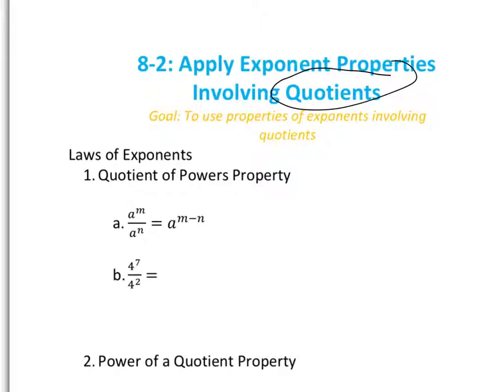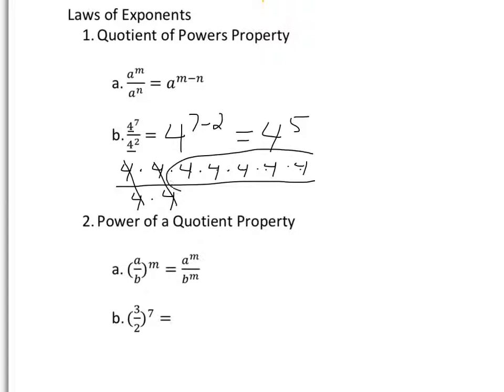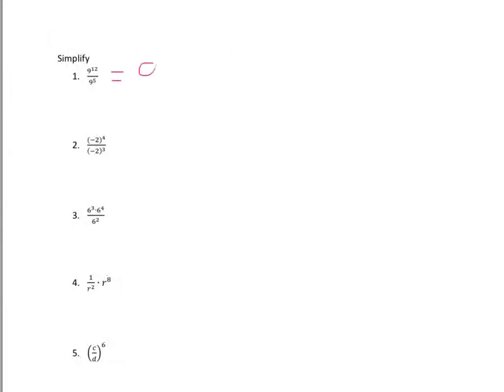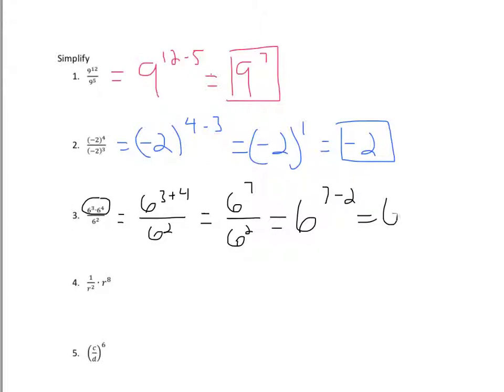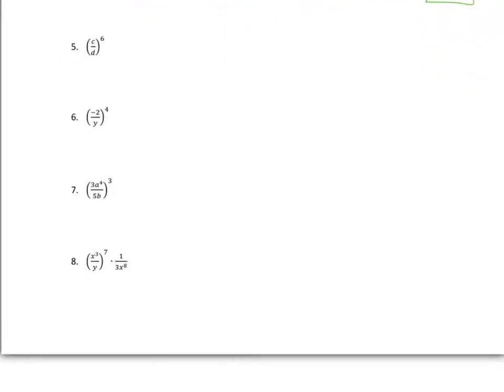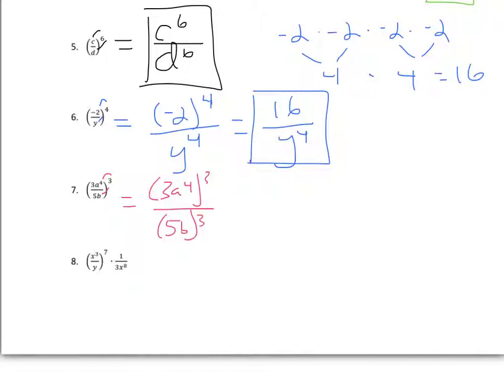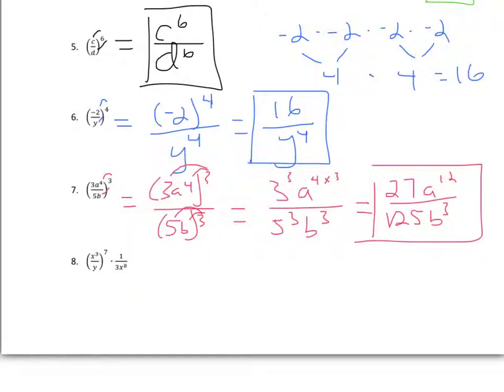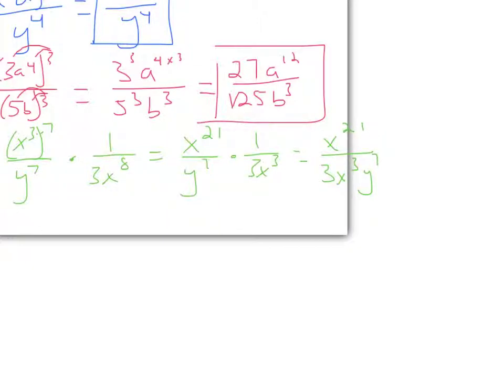8-2 Alg 1